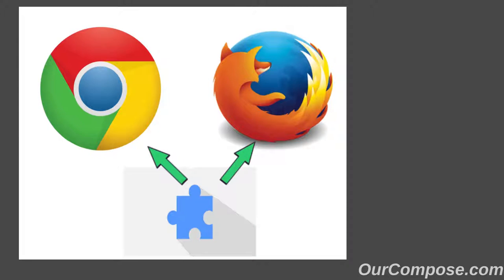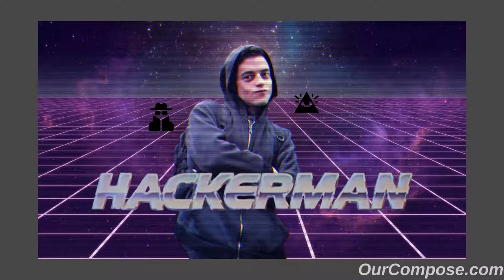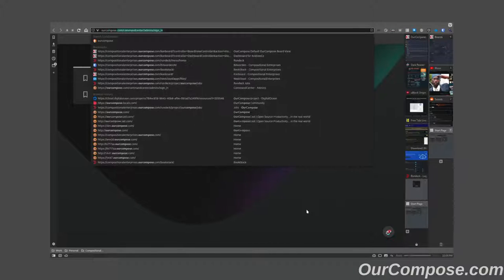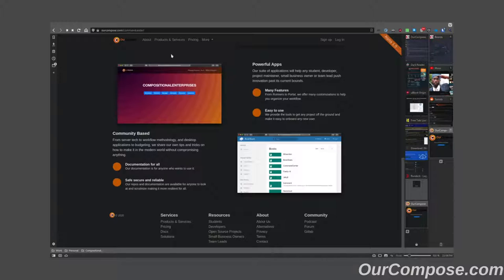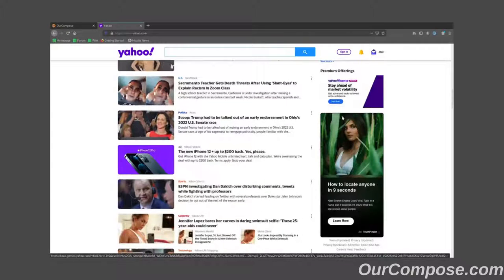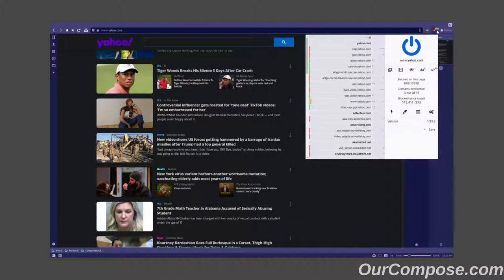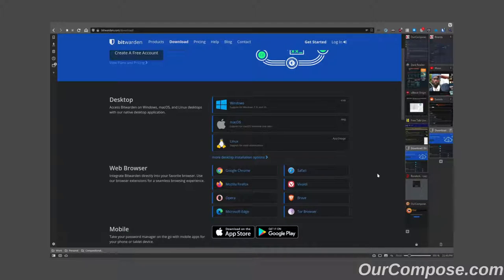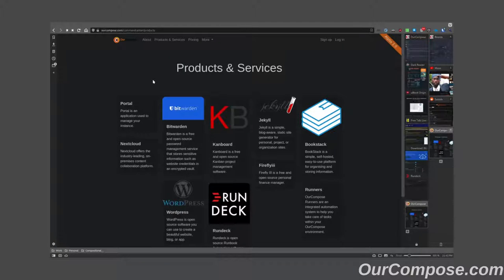OurCompose Integration Sessions - Browser Plugins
The Internet. Whether you use Internet Explorer, Chrome, Firefox, or - if you're smart - Vivaldi, chances are that 90% of what you do is done inside of your web browser. If you haven't tricked it out yet, you're missing out. Let me show you our top three browser plugins to make your internet experience top-tier.